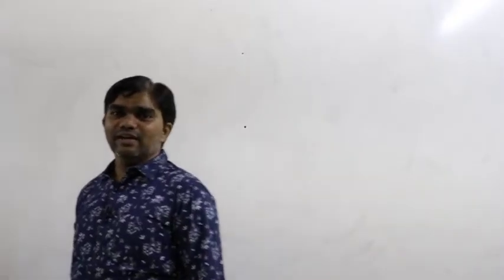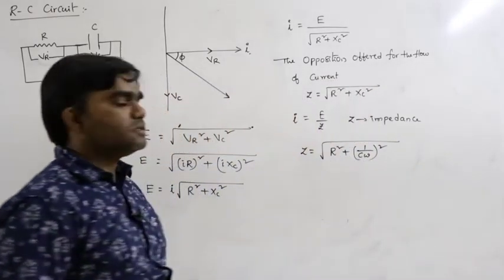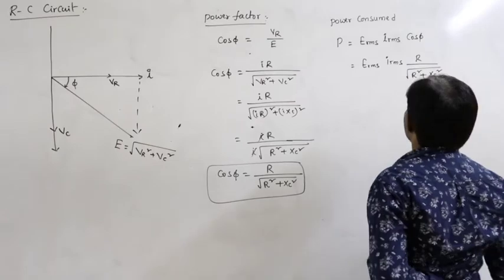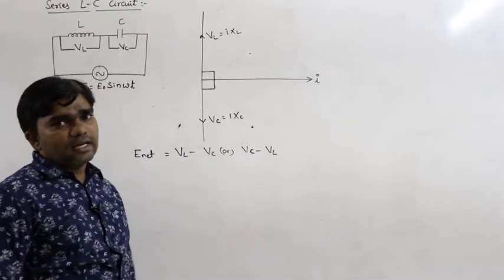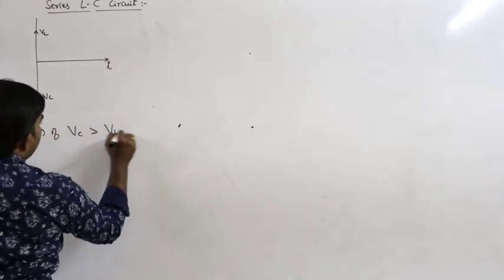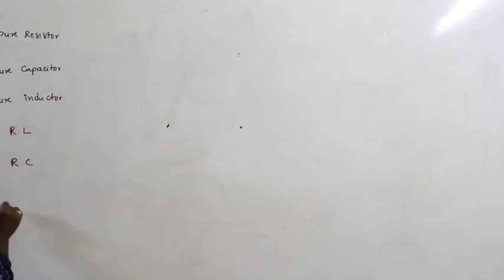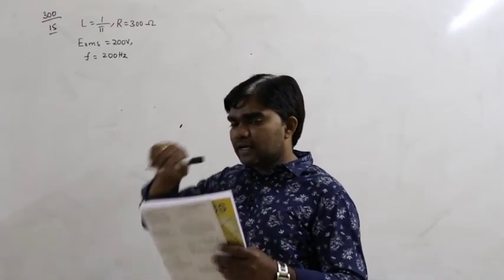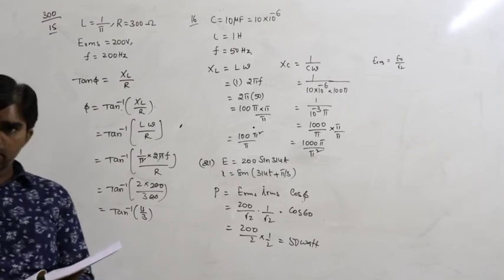NSR IMPULSE VIDEO CLASS#sr physics Alternating current#L6